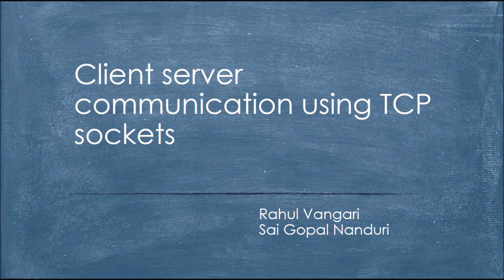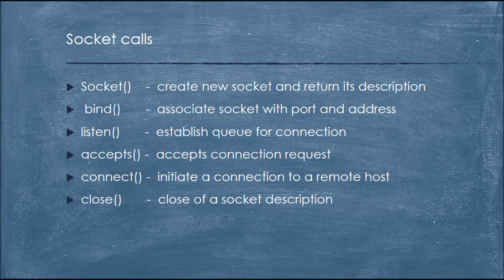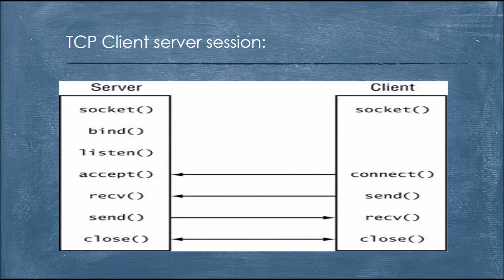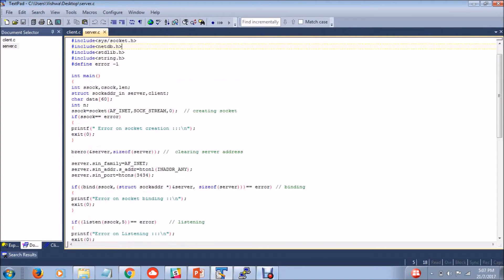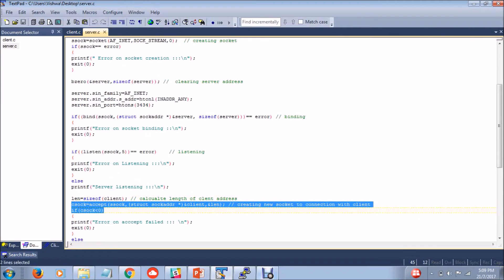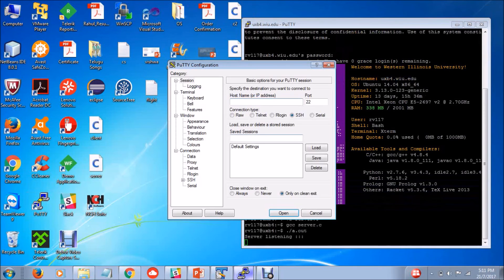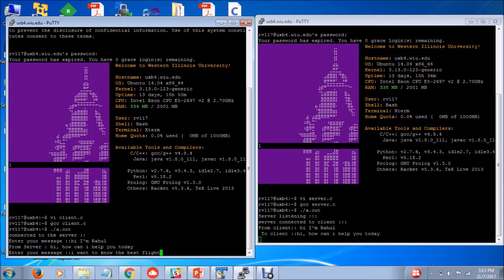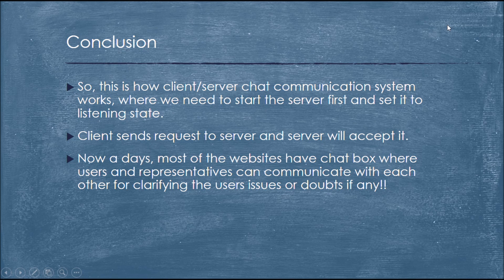Client Server Communication Using TCP Sockets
Operating Systems Project Western Illinois University Summer 2017 Course, Final Project